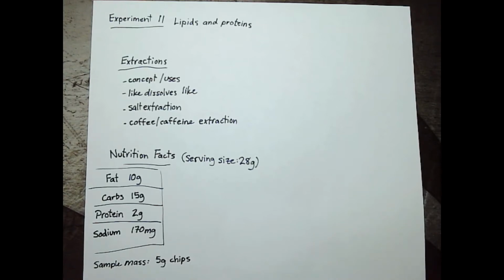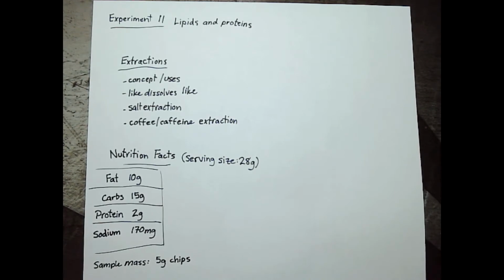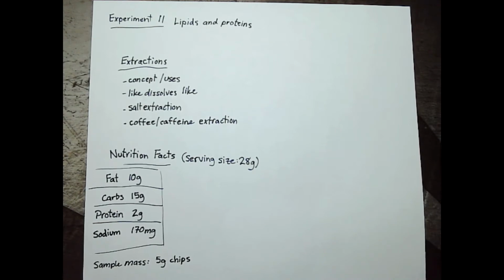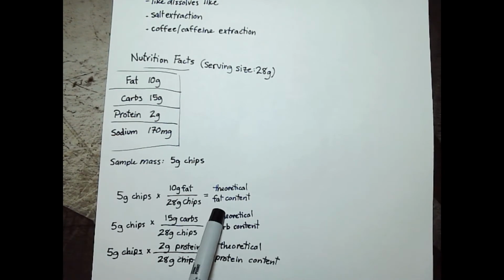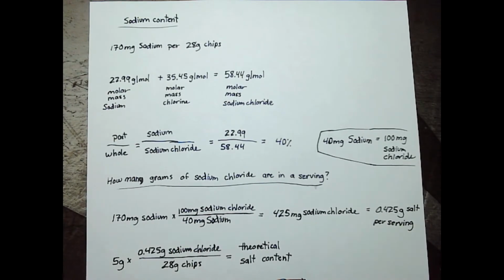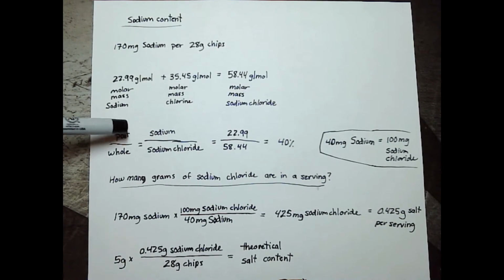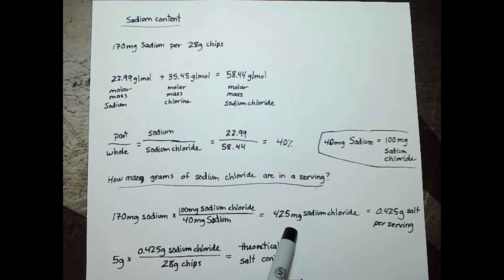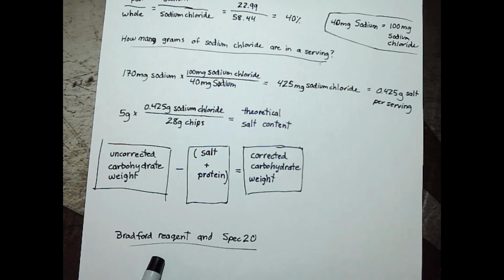Experiment 11 Lipids and Proteins lecture